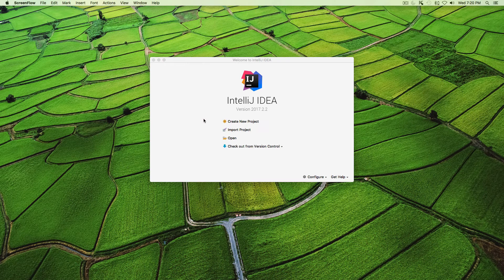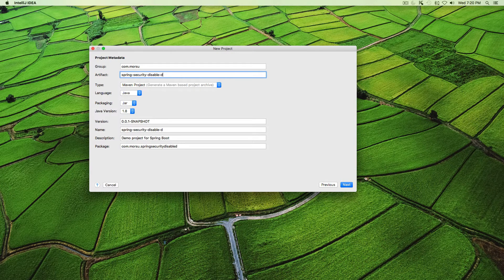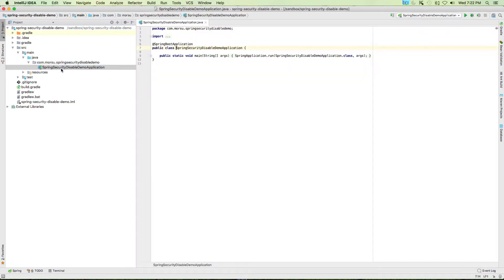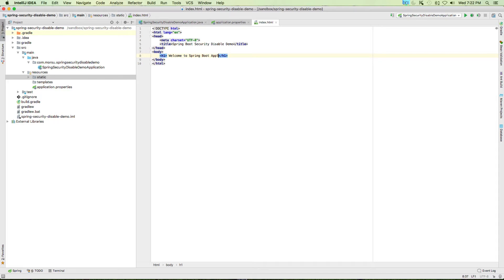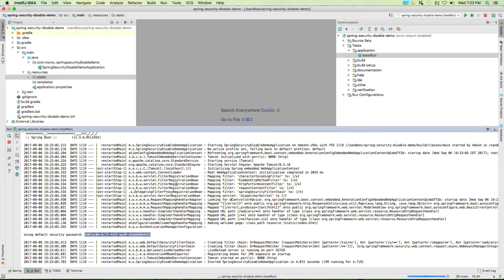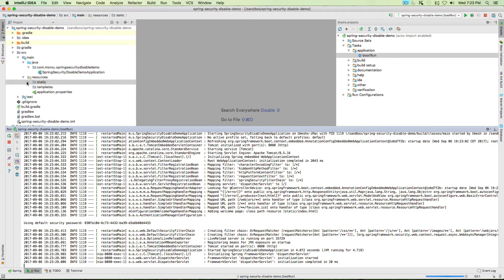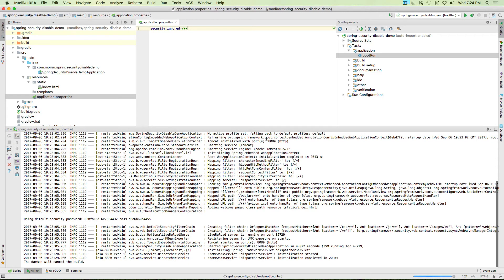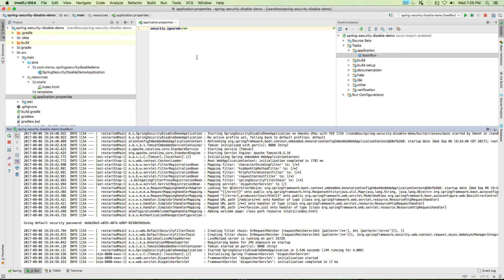Spring Boot Security - How to disable basic authentication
This screencast shows how to disable/ignore basic authentication for a Spring Boot Application with security and embedded tomcat server.